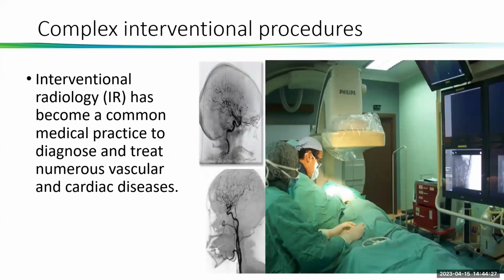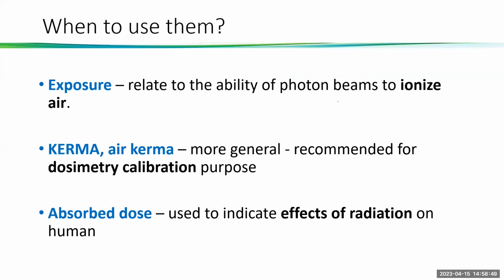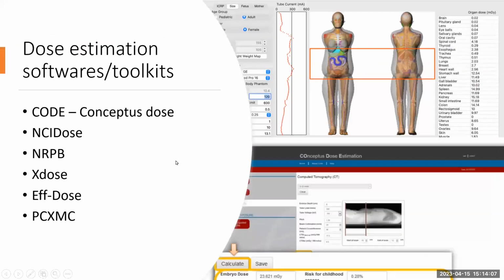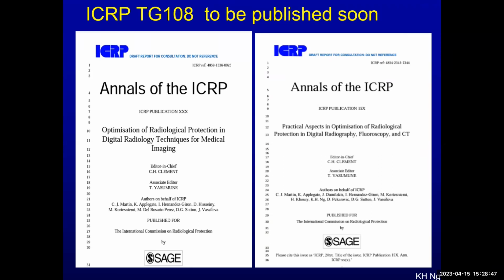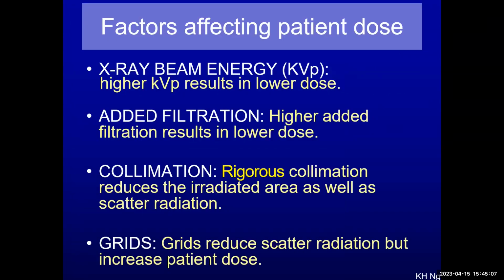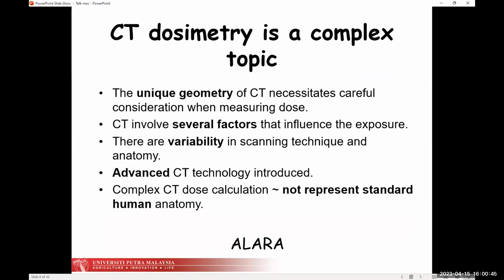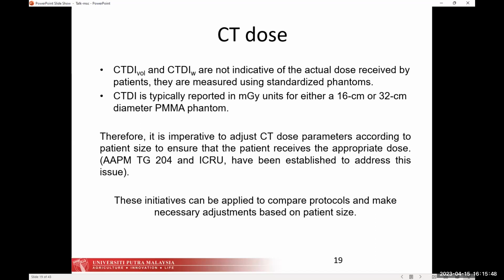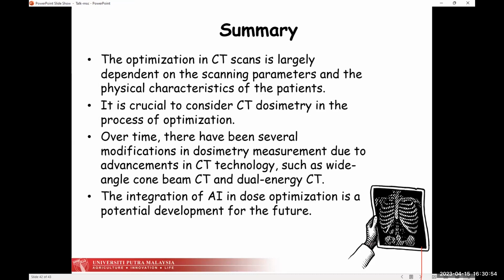AFOMP School Webinar 02, April 15 2023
Title: Quantitation of breast density for predicting breast cancer risk
Speakers: Dr. Kwan-Hoong Ng, Malaysia, India Moderator: Dr. Mohd Hafiz Mohd Zin, Malaysia